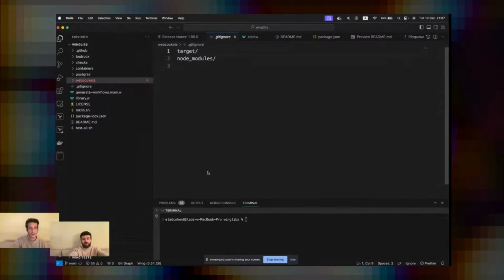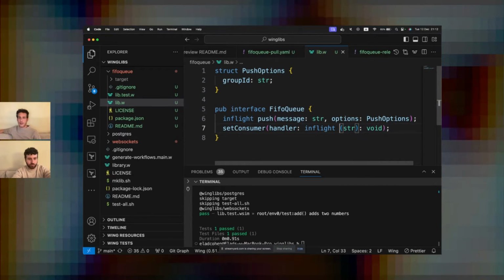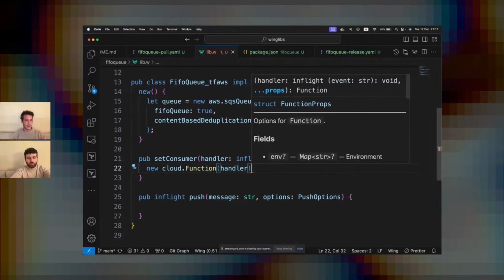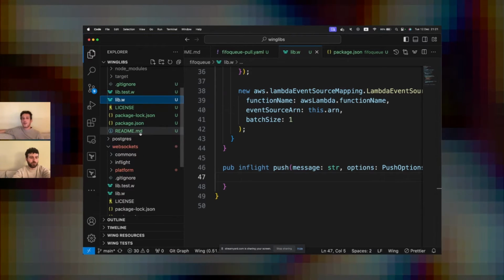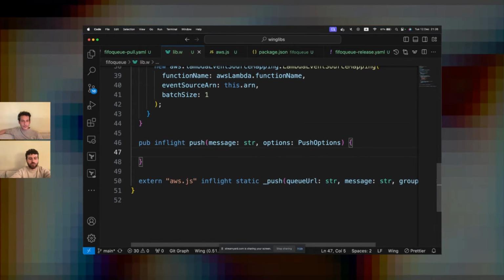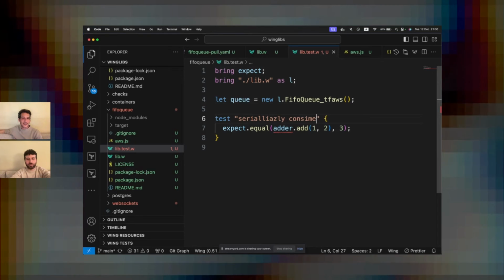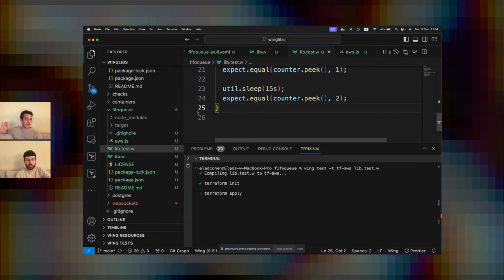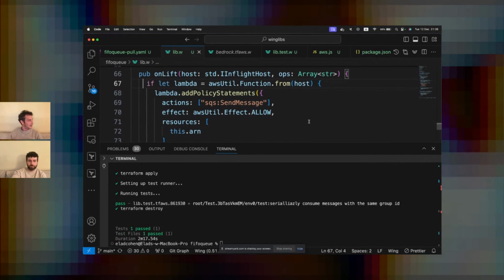Creating a Fifo Queue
In this clip from The Wingly Update #24, Elad Cohen walks us through creating a Fifo Queue in Winglang.

To learn more about how Winglang is building a community that elevates the cloud experience for developers, make sure to visit us